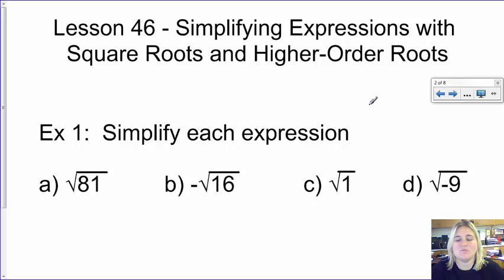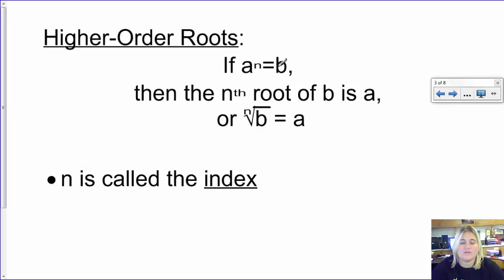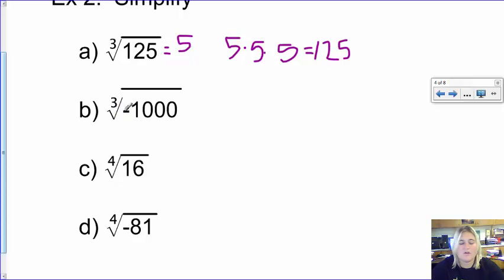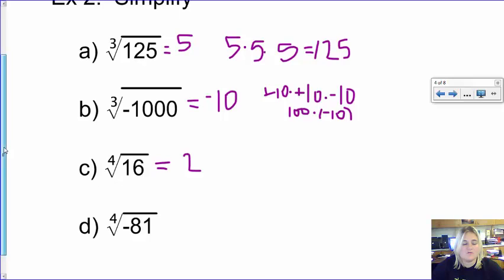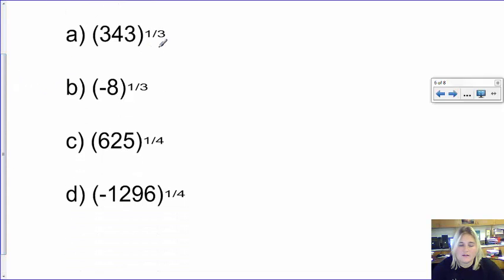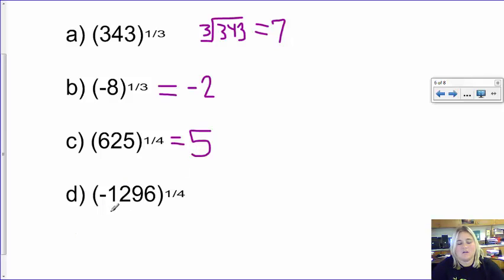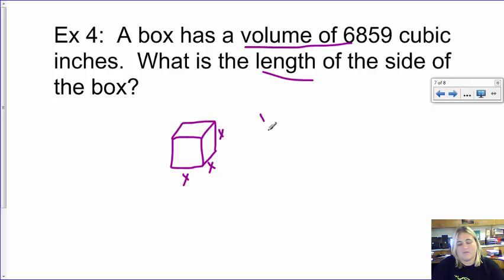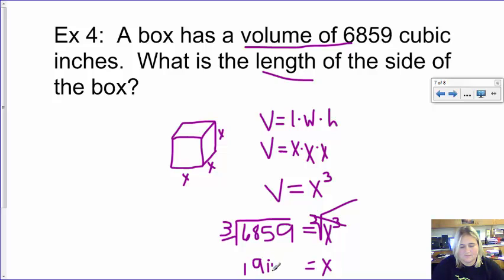Algebra 1 Lesson 46 Simplifying Expressions with Square Roots and Higher Order Roots